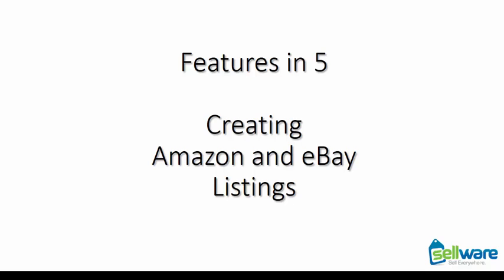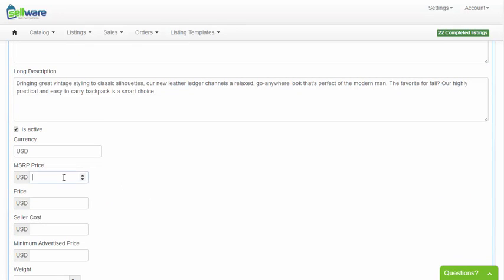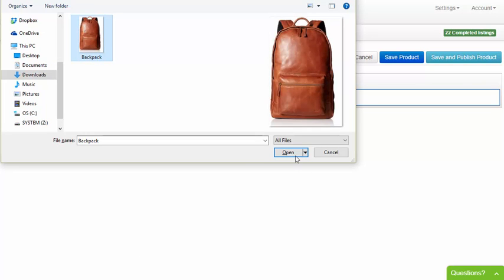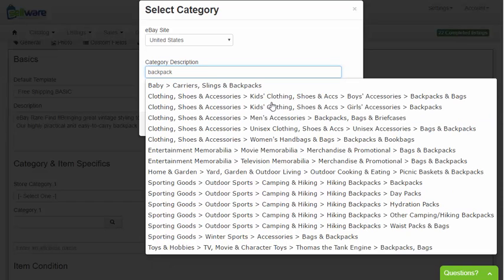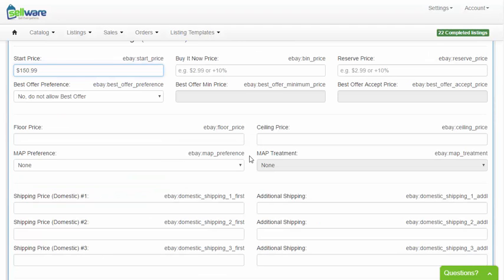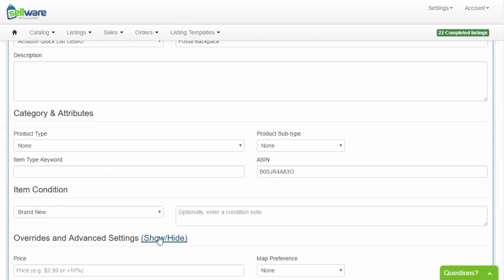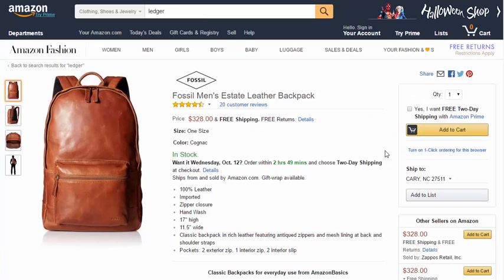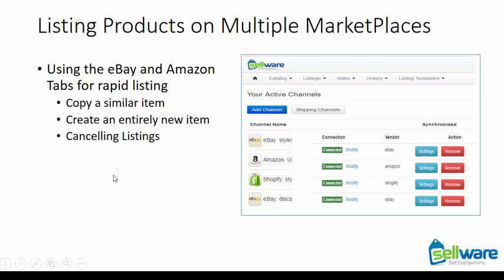Features in 5 - Quick MarketPlace Listings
Add new items directly in Sellware, and quickly list across different marketplaces with different product descriptions, titles, prices, and more.